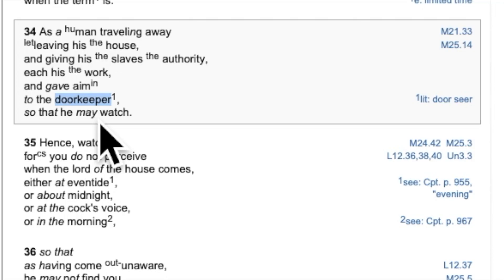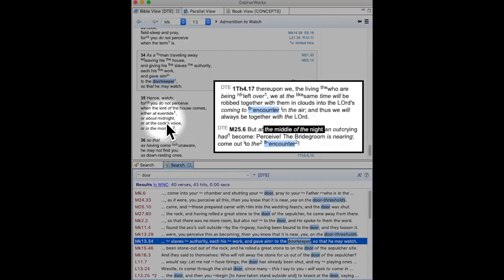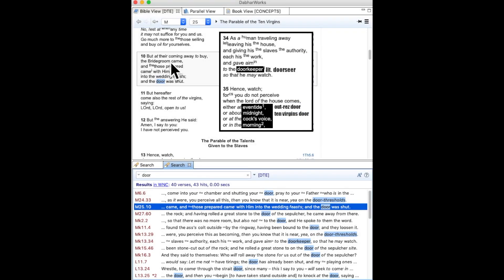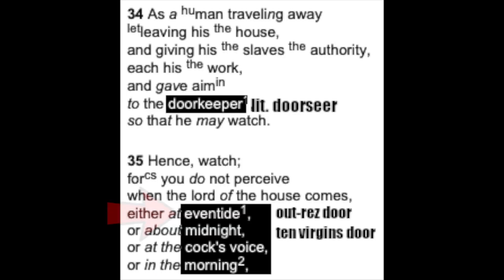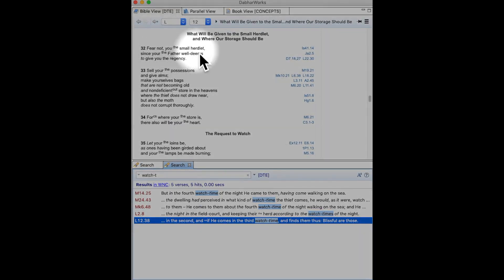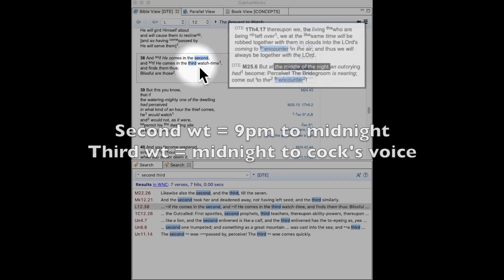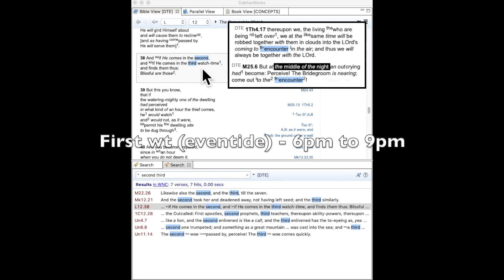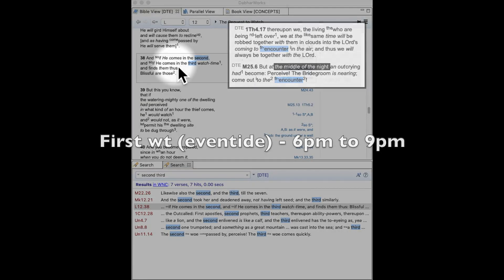Where's Did The First Go? (Mark 13.34-35; Luke 12.38)?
Why is there no first watch-time named in Luke 12.38 where Jesus names the first watch-time in Mark 13.35 according to the parable of doorkeeper?  This is because the audience concerning the first watch,-time  will have not been prepared to enter that door when the LOrd comes into the uploosening.  The small herdlet of Luke 12.38 will have to then become prepared to be received into the transition at midnight.  If missed, there is one more door into "bliss" which concludes at the cock's voice.  The fourth door is a curse.

Free DLT Software Download Files (Google Drive Shareable Link)